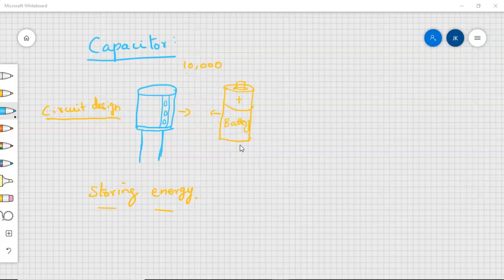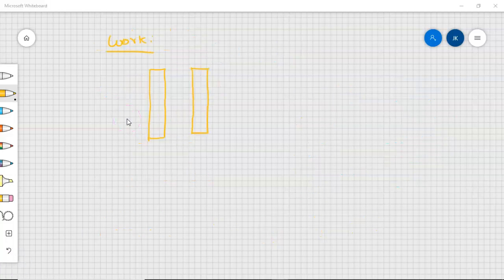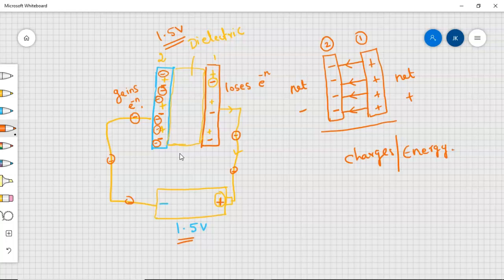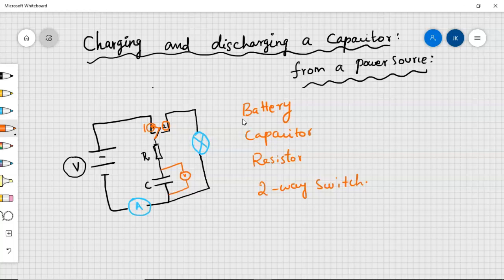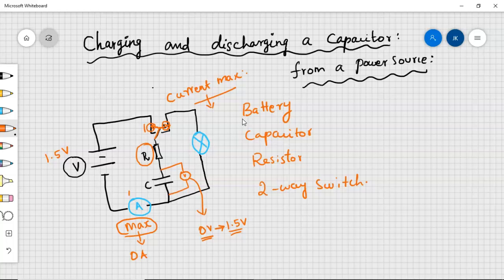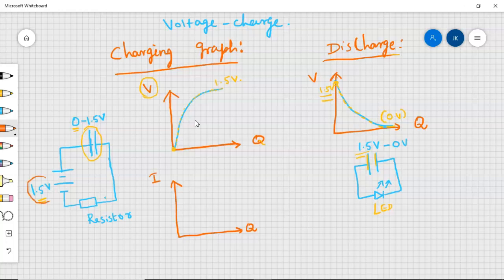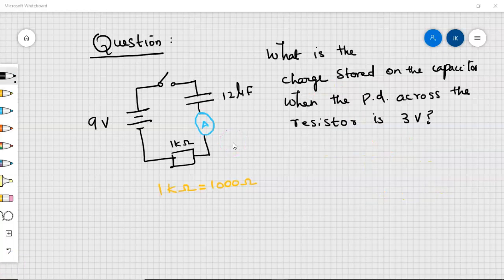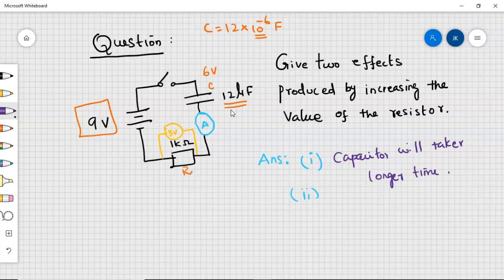how capacitor works? IGCSE O-A-level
construction of capacitor, examples of dielectric, how capacitor work, charge voltage graph, current-charge graph, and some past paper questions are discussed